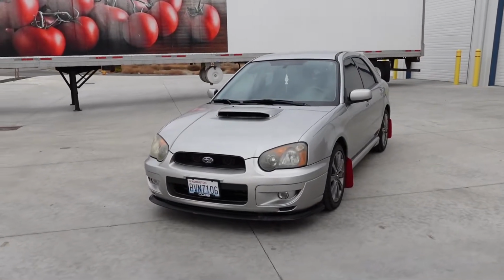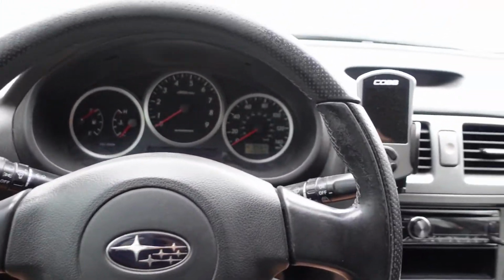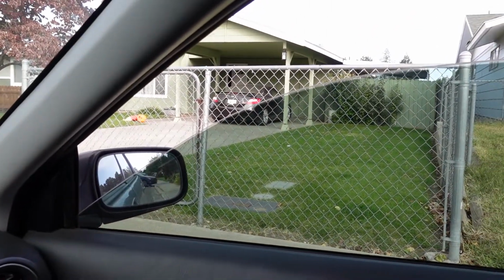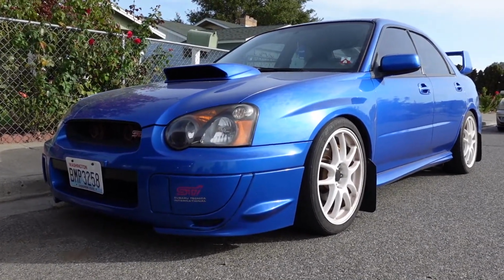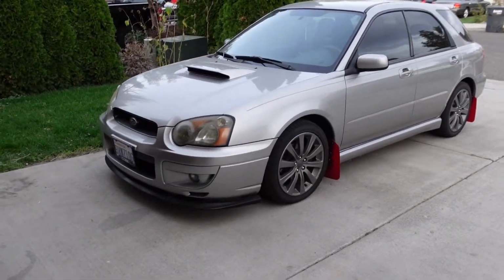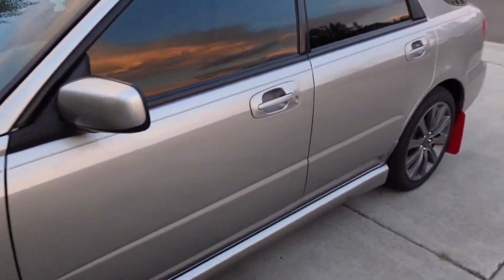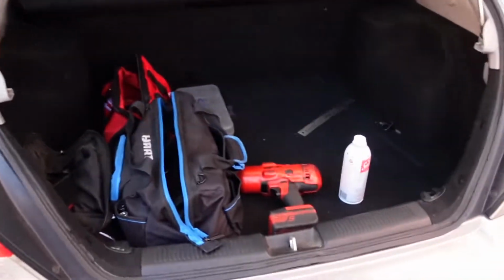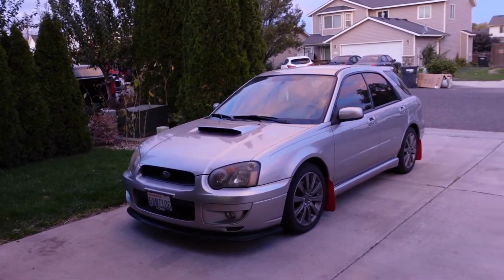NEW BOOSTED PROJECT CAR REVEAL!!! IS IT A SUBARU, LEXUS, NISSAN, TOYOYA???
What is up my people's!?
Welcome back to another video with me! glad to have you back! today I am going to reveal the new project car that I have just recently purchased!
I am very hyped to start a new project especially that is manual, boosted, & AWD!!! I hope you guys are hyped too!!!
Well lay back and enjoy the video!!!